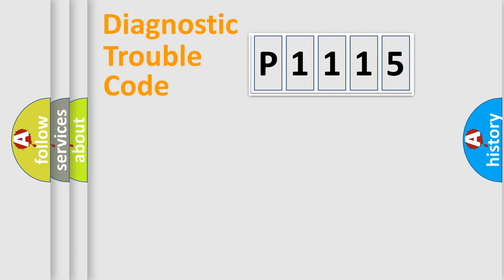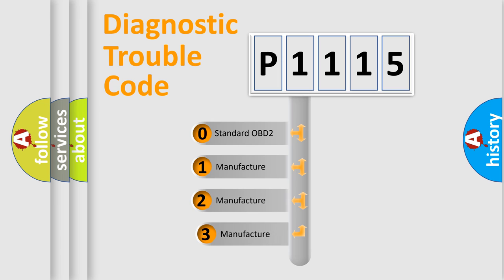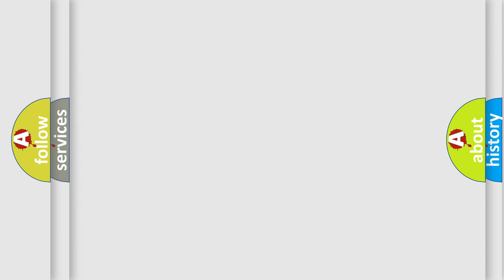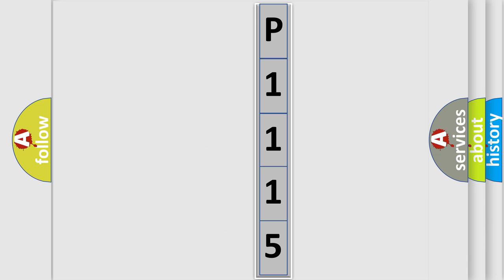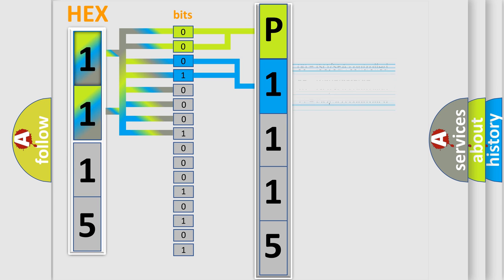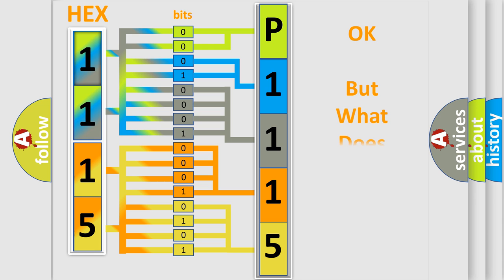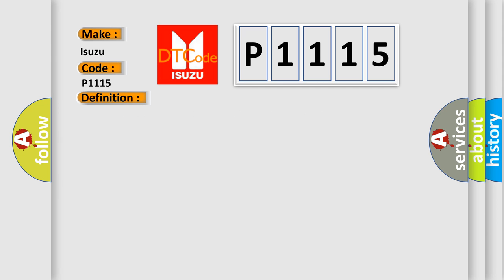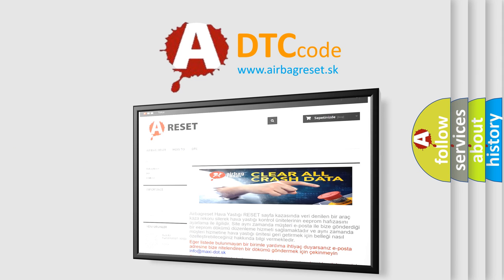DTC Isuzu P1115 Short Explanation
Contents:
0:21 Basic DTC analysis according to OBD2 protocol standard.
1:48 Insight into programming
2:58 A diagnostically understandable description of the Diagnostic Trouble Code
3:05 Basic error definition

Make:
Isuzu
Code:
P1115
Definition:
Suction solenoid valve circuit No.1 failure With ESC
Description:
Cause:
SolenoidCircuitModule